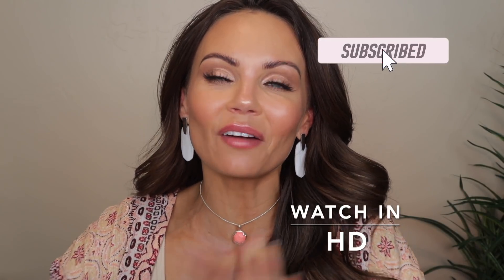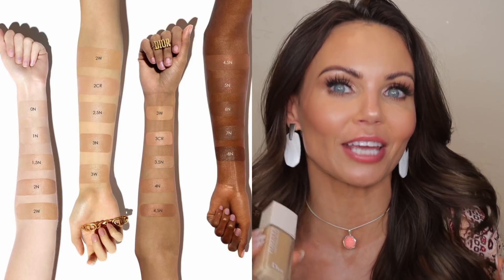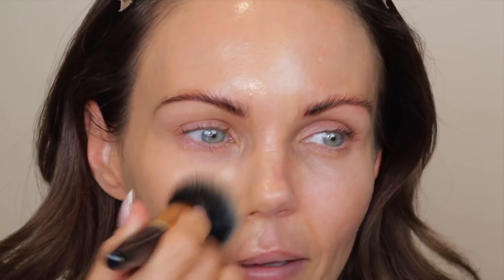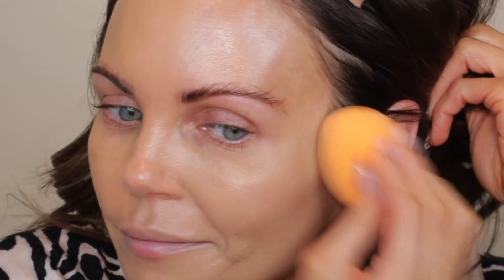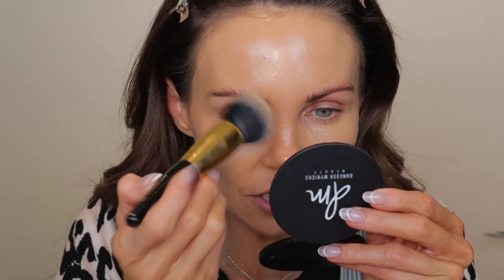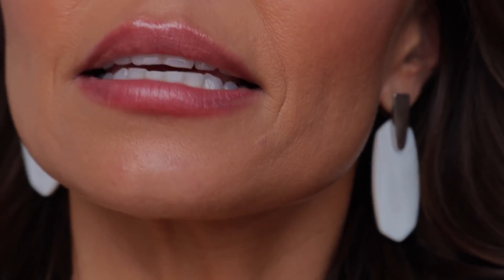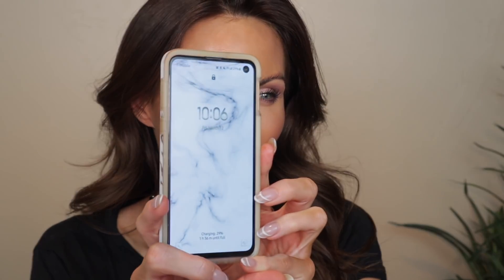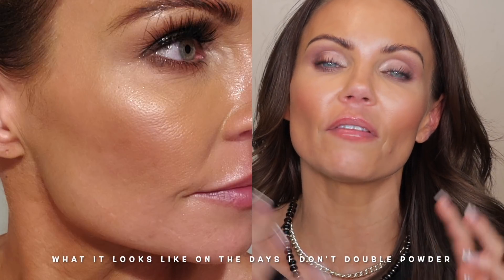NEW DIOR FOREVER NATURAL NUDE FOUNDATION | 7 DAY / 12 HOUR WEAR TEST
In today's video,  I am reviewing The NEW Dior Forever Natural Nude Foundation. I wore it for 7 days total, for 10 - 12 hours each day and have a lot too say about it.

🌟TIME STAMPS🌟
  0:00 - Intro / Product Info
  3:07 - Application
  9:32 - 6 Hr Daylight Check in
11:28 - Swatches
12:12 - Final Thoughts

🌟PRODUCT LINKS🌟
➡️ Dior Forever Natural Nude Foundation $52

⭐SHADES I WEAR IN FOUNDATIONS⭐
Medium-Tan with Golden Undertone

🌟MAKEUP I'M WEARING IN INTRO🌟
♡FACE
-Dior Forever Natural Nude Foundation
-Tarte Ultra Creamy Shape Tape
-Dior Face & Body Powder
-Chantecaille Radiant Gel Bronzer
-Chantecaille Cheek Gelee (shade Lively )
-Chantecaille Liquid Lumiere Face Illuminator (shade sheen)

♡EYES
- Chantecaille Hummingbird Eye Quartet

♡LIPS
- Chanel Coco Flash in shade 132 Flushed

Mailing address
Tara Lynn

🌷TARA LYNN🌷